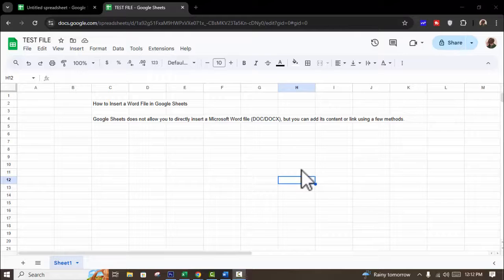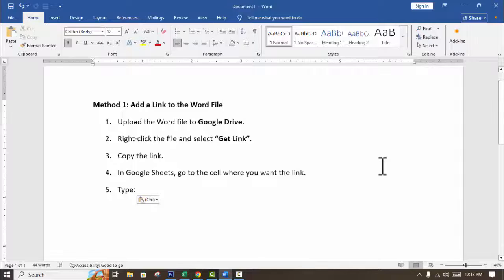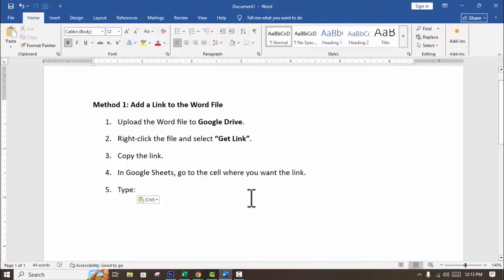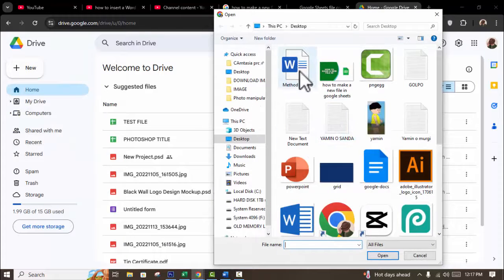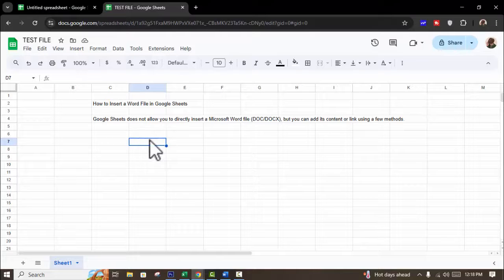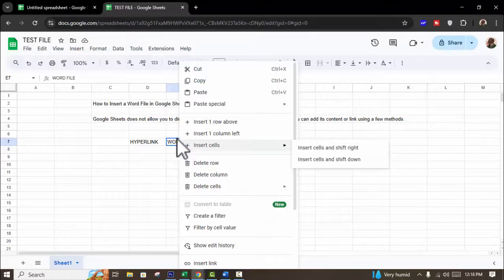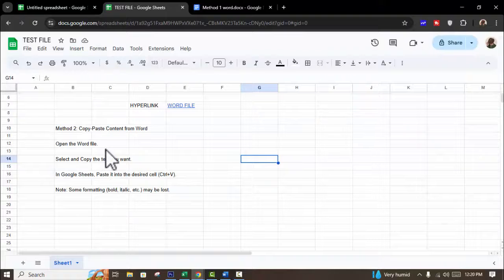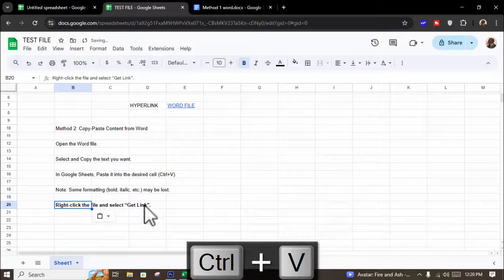how to insert a Word file in Google Sheets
Assalamu Walaikum,
In this video :  how to insert a Word file in Google Sheets. Let's begin